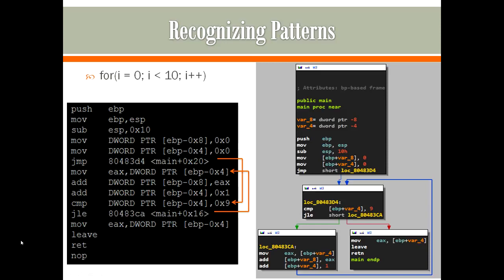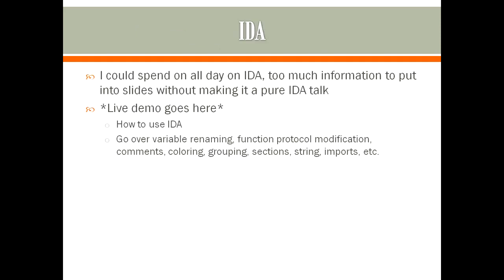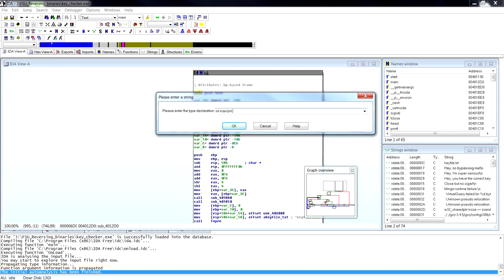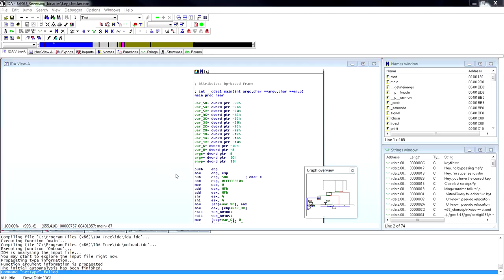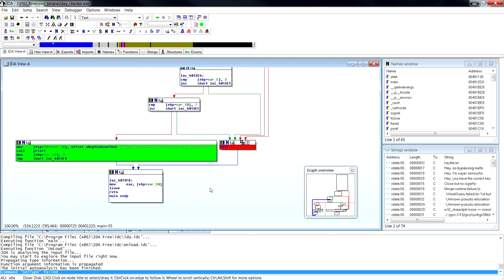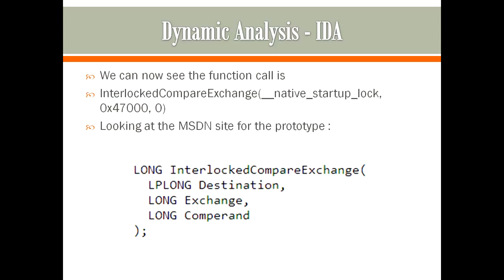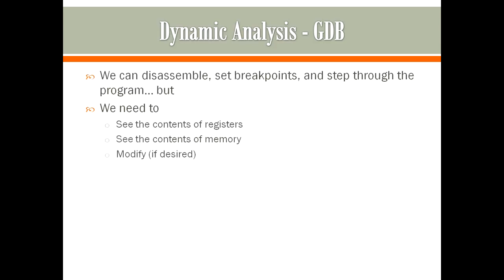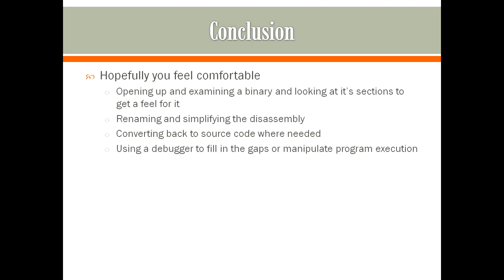Lecture 08 Reverse Engineering x86 102